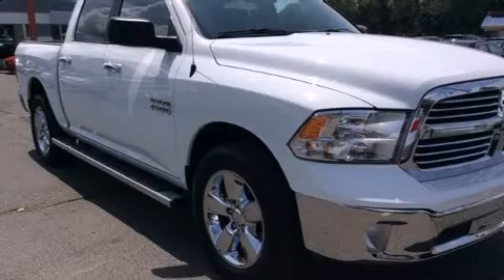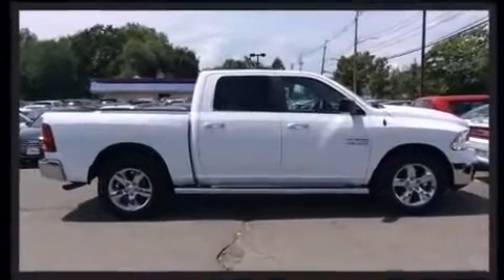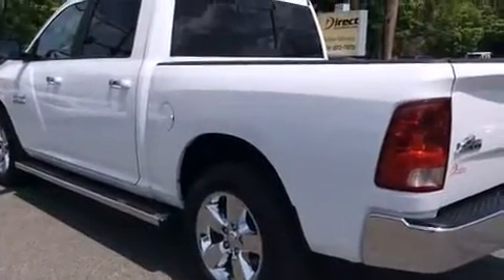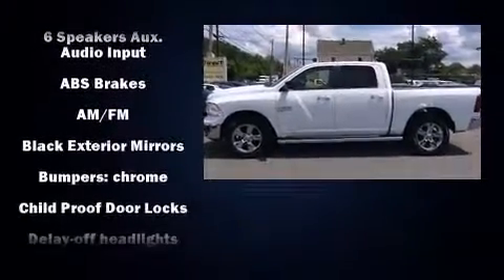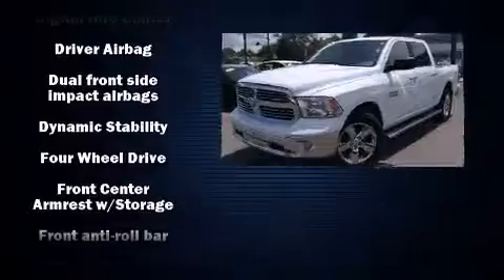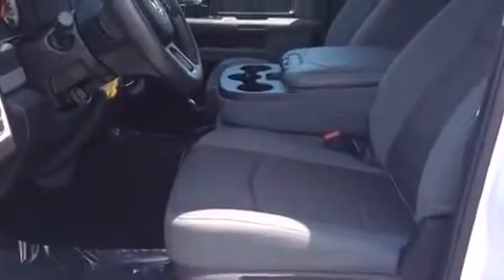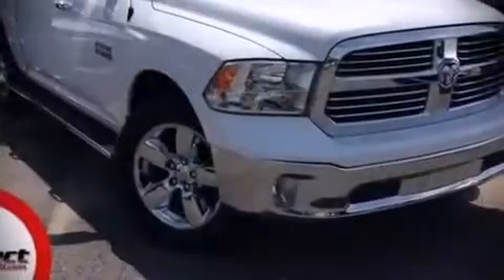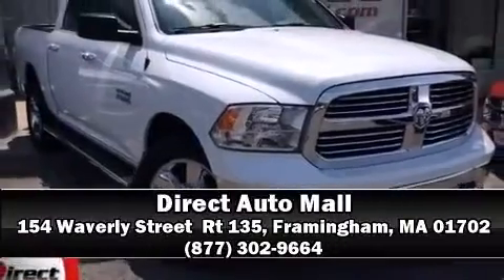2014 Ram 1500 SLT Sudbury MA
2014 Ram 1500 SLT Sudbury MA
if you are looking for a 2014 Ram 1500 SLT Sudbury MA you will find it here. Over 300 vehicles in our inventory. The 2014 Ram 1500 SLT Sudbury MA can be yours.